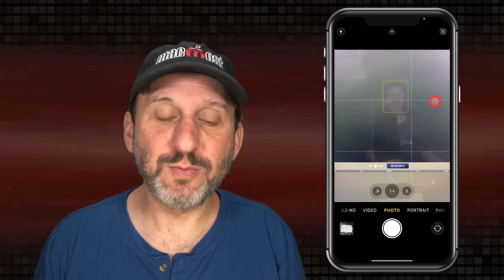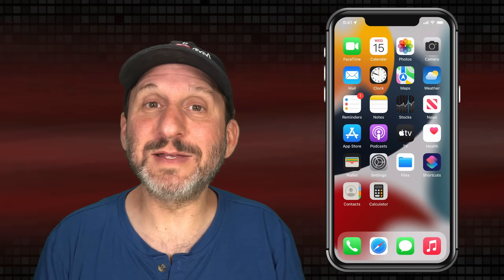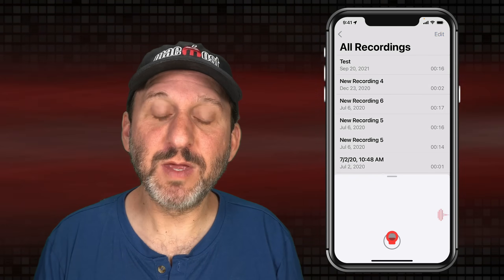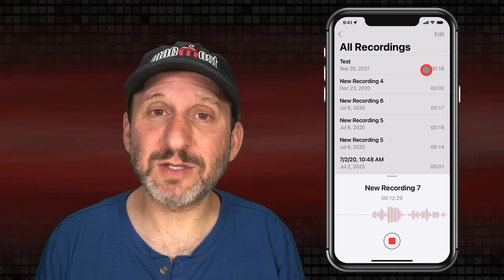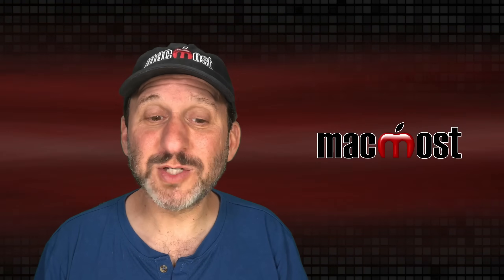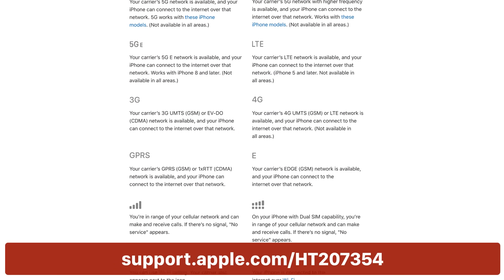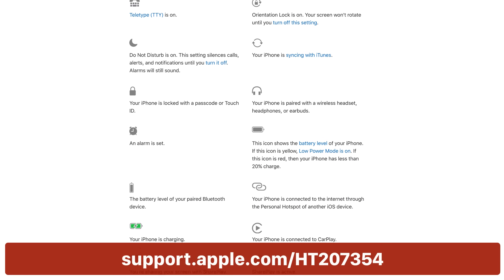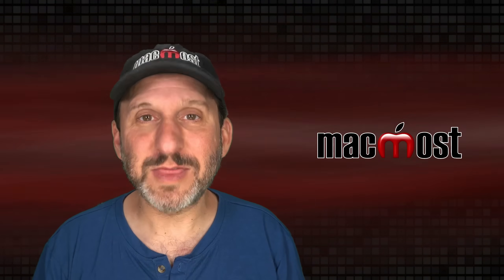What Are These Symbols On My iPhone?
Ever wonder what the arrow at the top of your iPhone means? Or green dot, orange dot, padlock with a circle around it, moon, spaceship or bed mean?

00:00 Intro
01:06 Location Arrow
02:30 Green and Orange Dots
03:22 Focus Symbols
04:17 Orientation Lock
05:05 More Symbols